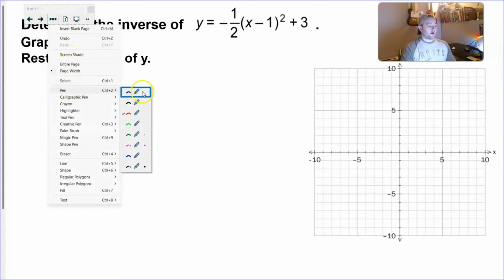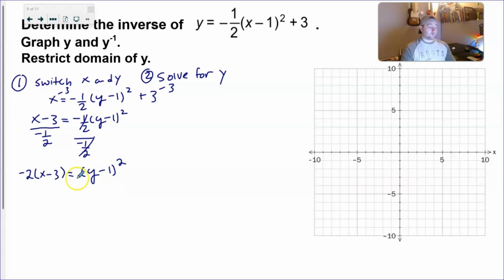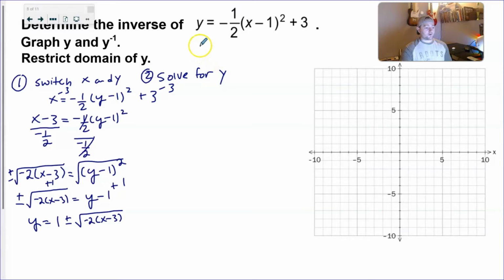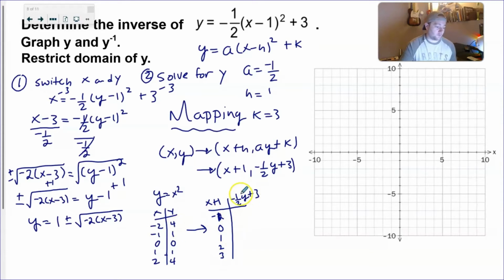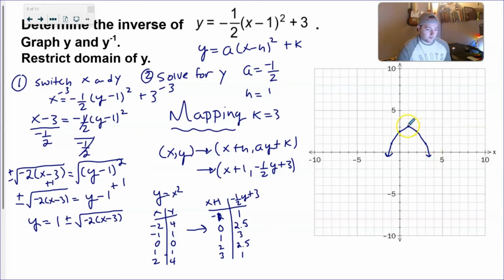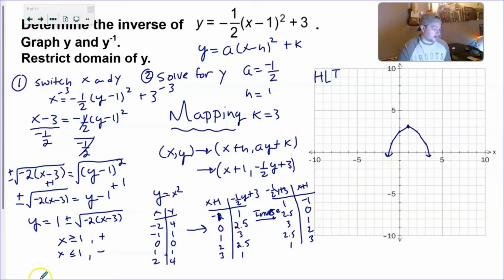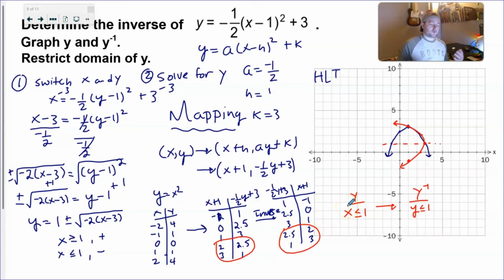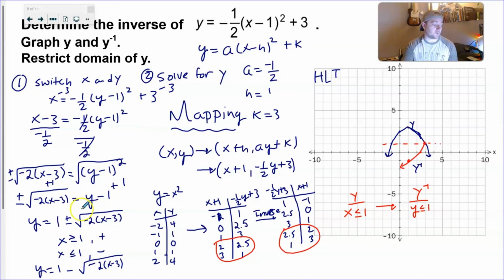Finding the Inverse of a Quadratic in Vertex Form🔥Precalculus | Math with Mr Barnes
Finding the Inverse of a Quadratic in Vertex Form start with the vertex form of the quadratic function:
f(x) = a(x - h)^2 + k

Swap x and y to get:
x = a(y - h)^2 + k

Solve for y:
x - k = a(y - h)^2

Take the square root of both sides:
±√((x - k)/a) = y - h

Add h to both sides:
y = h ± √((x - k)/a)

Now, you have two possible inverse functions. One with the positive square root and one with the negative square root. These represent the two branches of the inverse.

Keep in mind that for the inverse to be a true function, you typically choose either the positive or negative square root based on the specific context and the domain and range of the original quadratic function